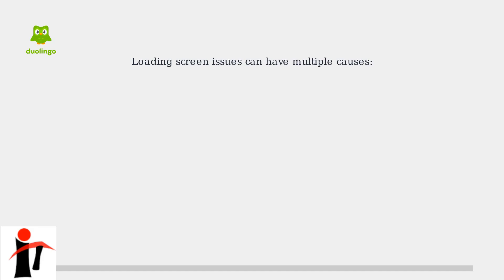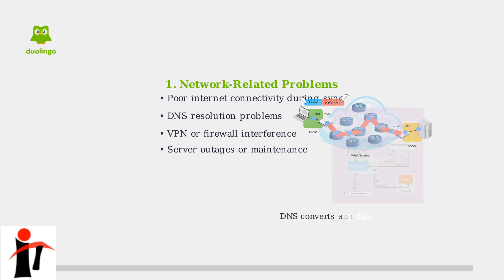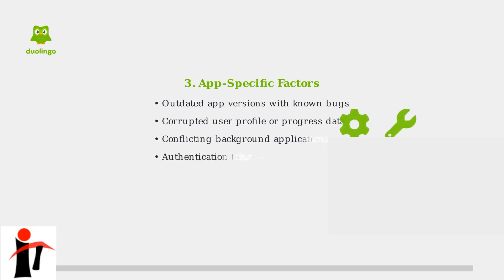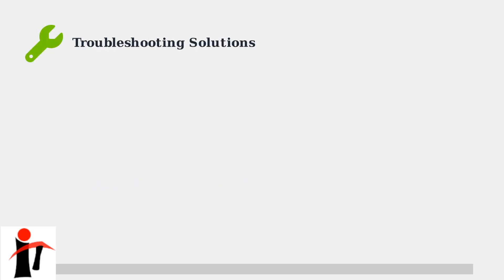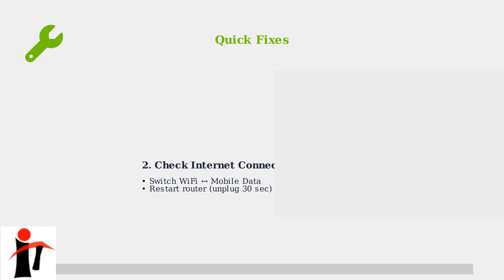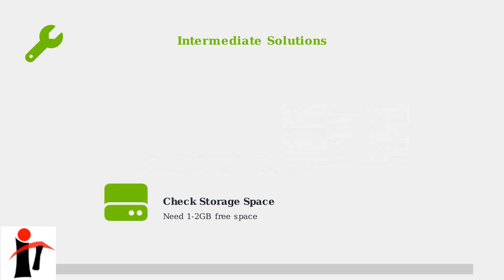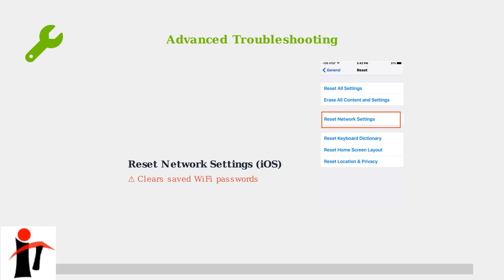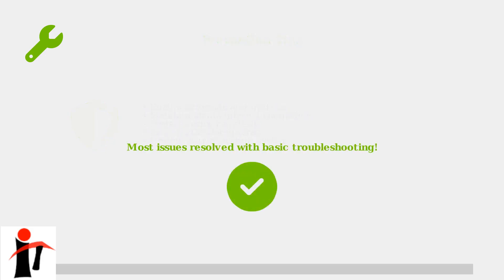How to Fix Duolingo Stuck on Loading Screen or Not Opening – App Troubleshooting Guide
📱 If Duolingo is stuck on the loading screen, first check your internet connection and switch between Wi-Fi and mobile data. 🔄 Close the app completely, clear its cache (Android) or offload/reinstall it (iOS), then relaunch. 🛠 Update the Duolingo app to the latest version from the App Store or Google Play. 📶 Disable VPNs, ad blockers, or battery saver modes that might interfere with the app. ✅ If it still won’t open, reinstall Duolingo or contact support to check for account or server issues.